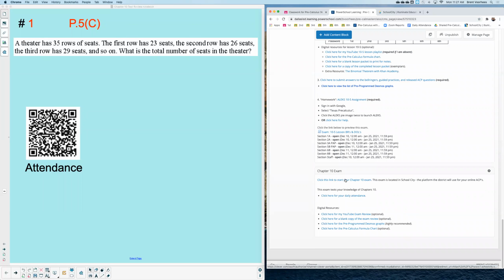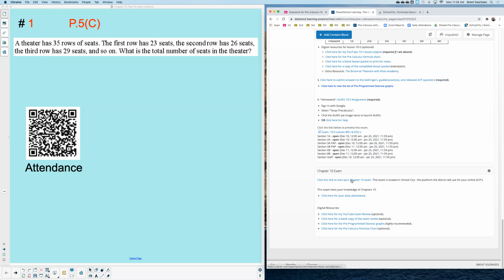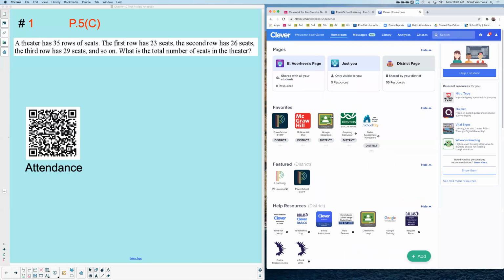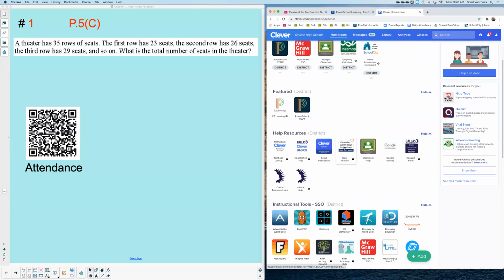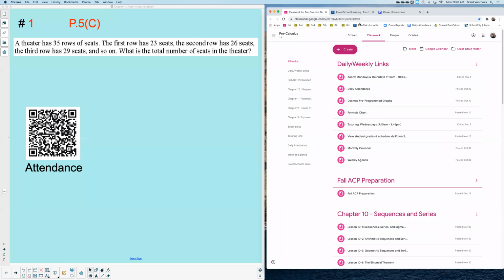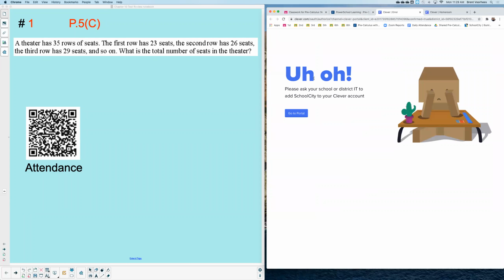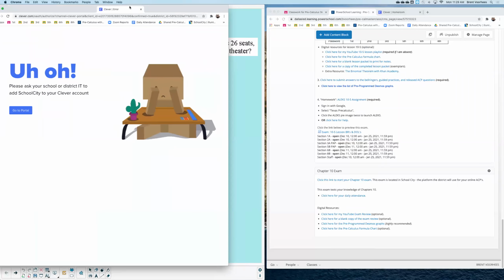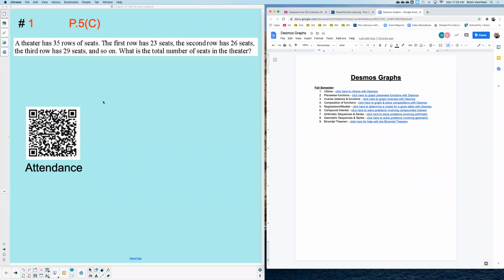Chapter 10 Exam instructions